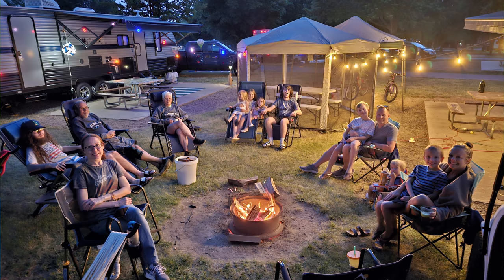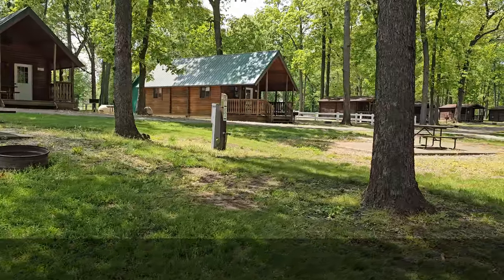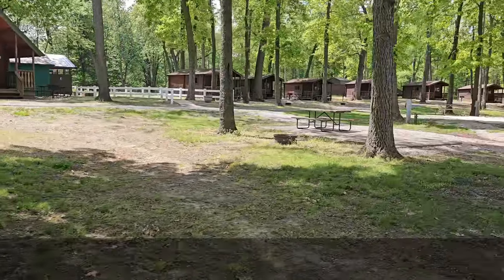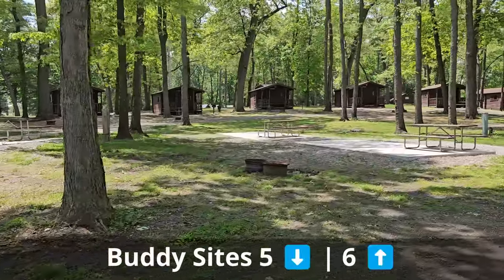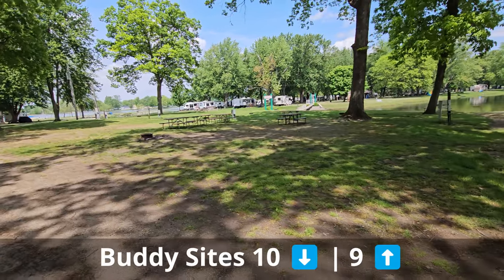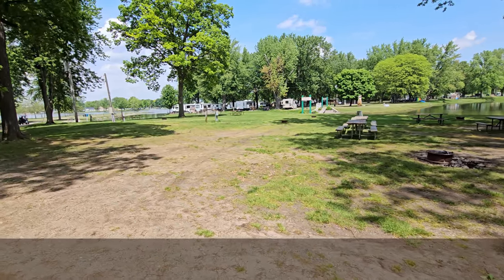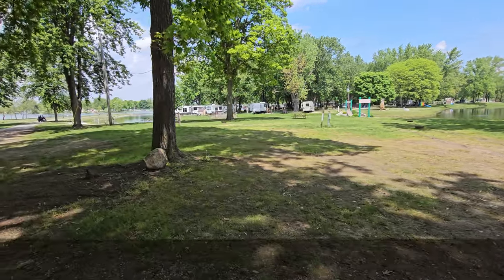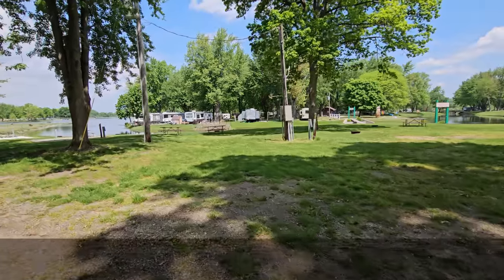Jellystone Barton Lake | Campground Site by Site Driving Tour | Fremont Indiana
Site by Site tour of Yogi Bear's Jellystone Barton Lake Campground in Fremont Indiana. Focusing on RV and tent sites. Unsure of what you get by looking at the pictures on the booking site? Join us as we do a driving tour through this huge campground. Find chapters laid out below if you would like to jump ahead to the area you would like to view.

We hope you liked this tour and enjoyed going "To Infinity and Somewhere" with us.

00:00 Intro
01:19 Wooded Section Sites
08:33 Sites 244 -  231 along channel
09:43 Island Sites 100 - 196
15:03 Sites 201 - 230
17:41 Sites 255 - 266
19:15 Athletic Field Sites
22:13 Sites 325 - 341 | 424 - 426
24:06 Sites 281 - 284 | 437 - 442 | 427, 428, 429A
25:10 Cabin and Tent Sites
26:15 Sites 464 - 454 | 451 | 449 | 447 | 445 | 443
27:28 Sites 444 | 446 | 448 | 450 | 452 | 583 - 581 | H9 - H1
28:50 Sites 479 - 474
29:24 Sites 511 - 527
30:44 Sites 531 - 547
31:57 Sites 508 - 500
32:48 Drive by Arcade, Ice Cream, Pool, etc.
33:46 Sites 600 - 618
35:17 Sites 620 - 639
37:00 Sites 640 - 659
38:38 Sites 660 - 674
39:24 Bonus Information

Links to Blogs

About Us  👨‍💻👩‍⚕️🎮🧙‍♂️👩‍🎨
We are a Disney loving family of 5 that jumped into the RV world. Follow us as we begin our new family adventure To Infinity & Somewhere!
Our RV – Wildwood 26dbud